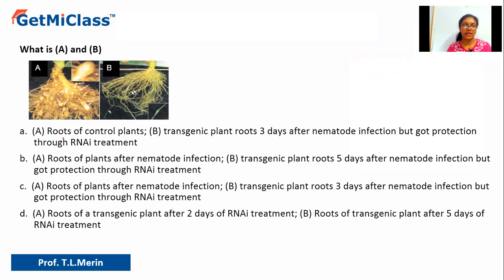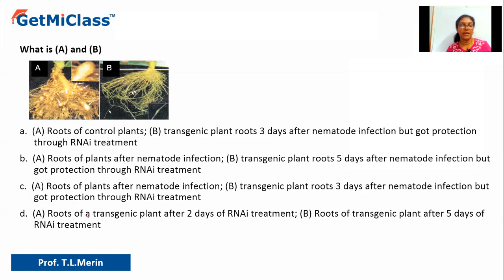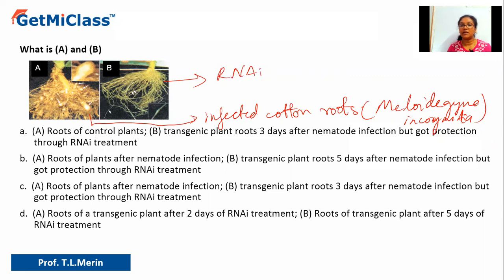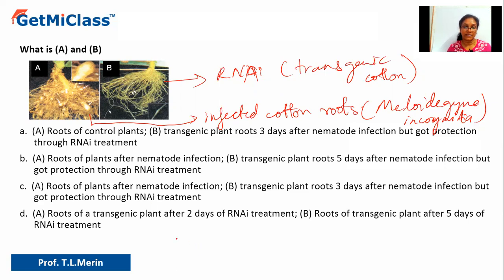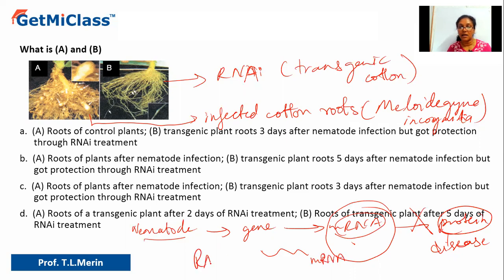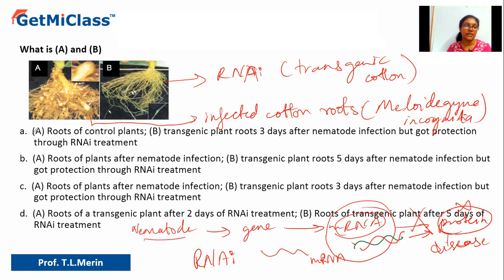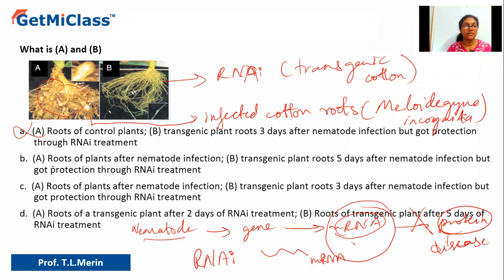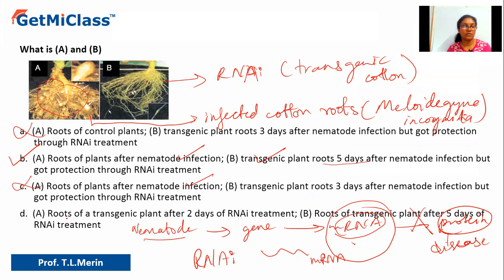Plant Root Nematode Protection Mechanisms NEET 12th Biology Biotechnology Processes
This video explores the use of RNAi treatment to protect plant roots from nematode infection, with a focus on root morphology and development over time.